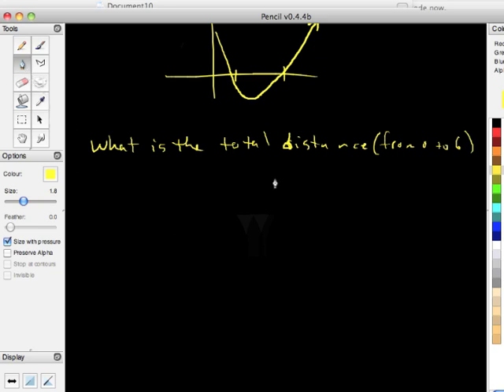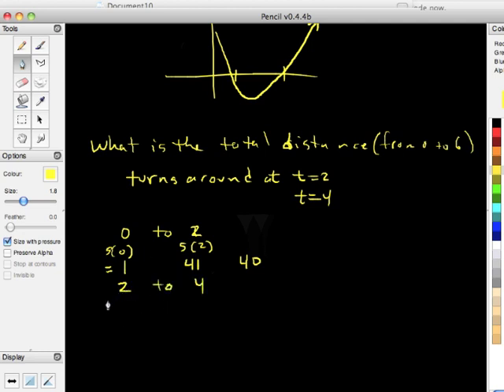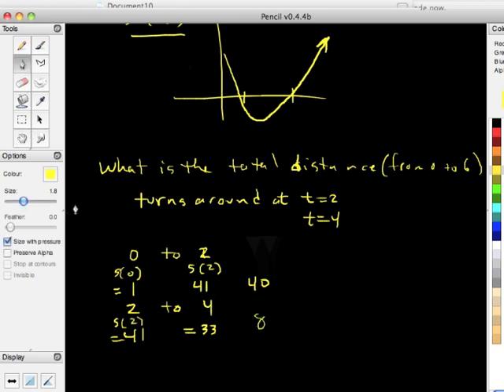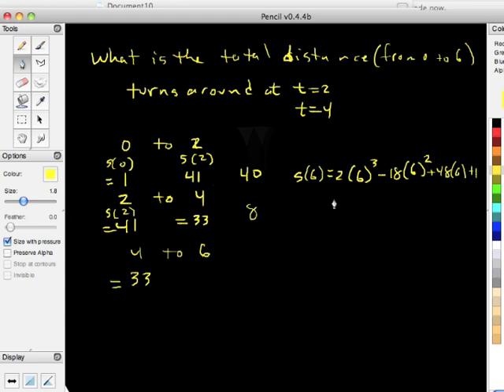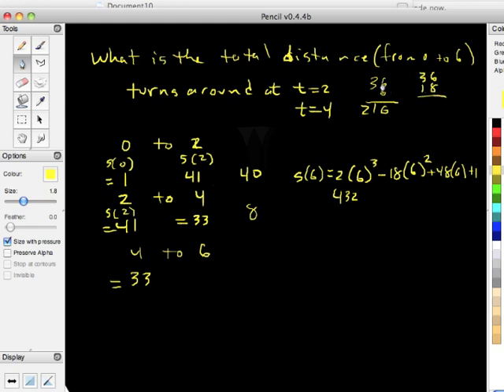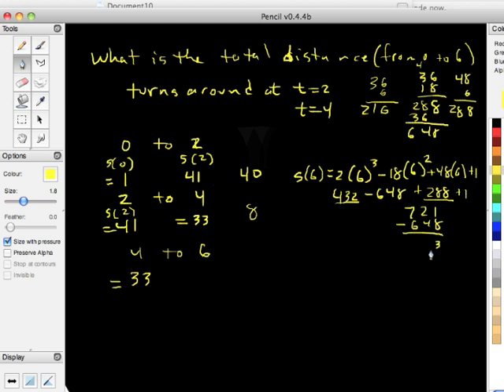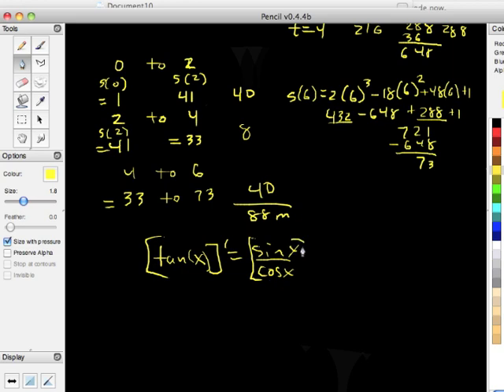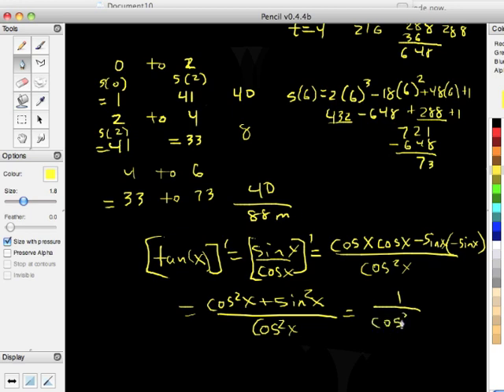Calc_Physics_Quiz_2of2